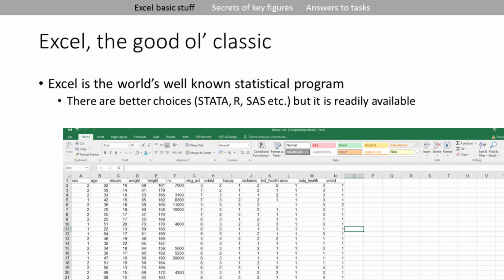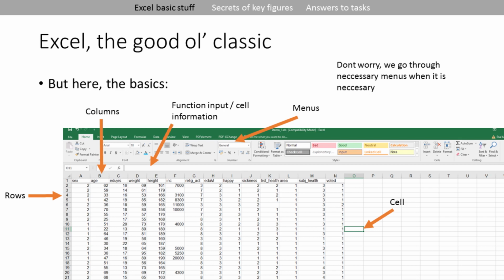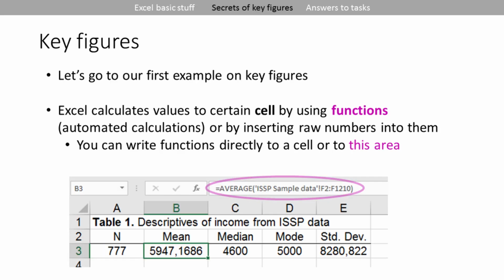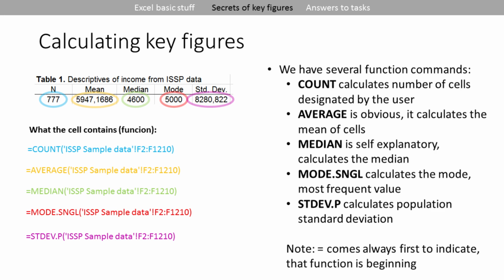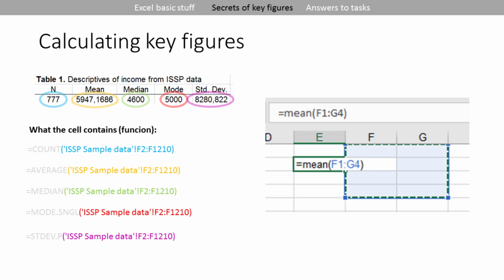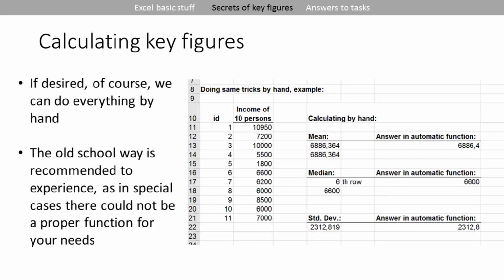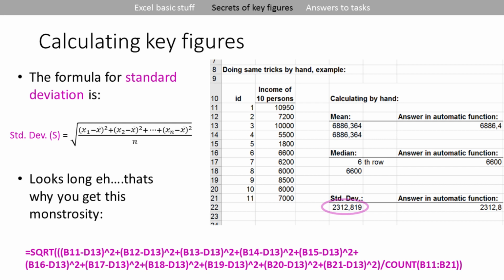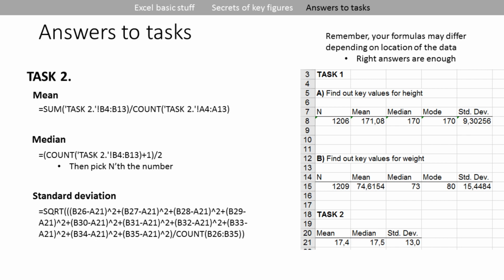Basic Quantitative Methods by Esa Karonen, Demo 1